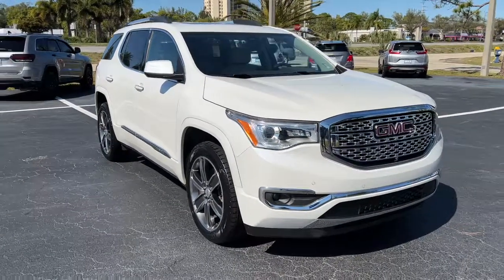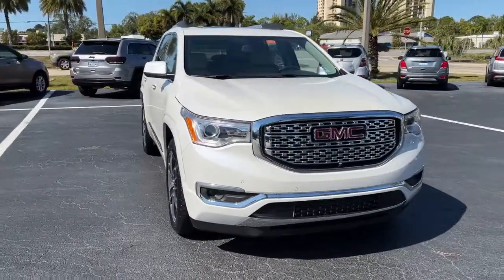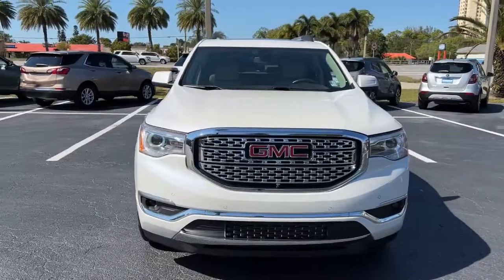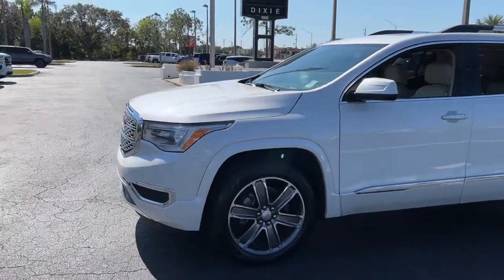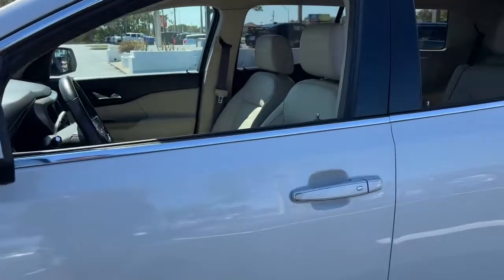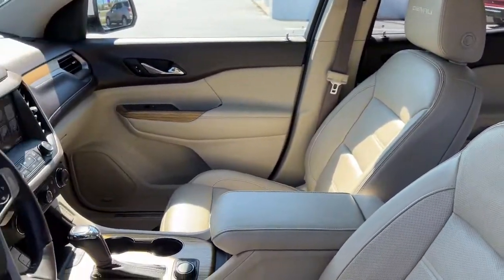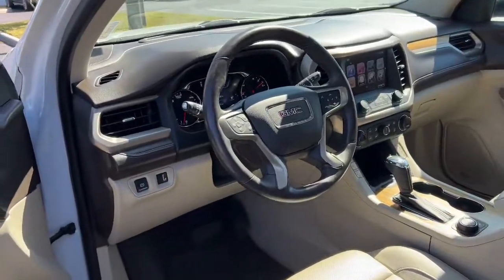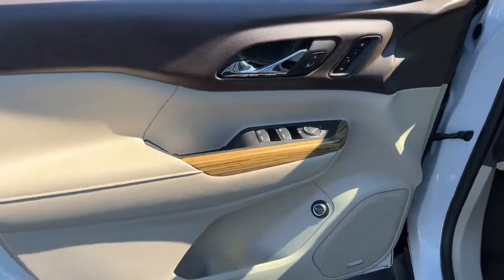2017 GMC Acadia Cape Coral, Estero, Bonita Springs, Naples, Fort Myers U17377B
White Frost Tricoat Used 2017 GMC Acadia available in Fort Meyers, Florida at Dixie Buick, GMC.  Servicing the Cape Coral, Estero, Bonita Springs, Naples, Fort Myers, FL area.

NO DEALER FEE FWD Cocoa/ Shale Leather. 2017 GMC Acadia Denali Certified. GMC Certified Pre-Owned Details:brbr  * 172 Point Inspectionbr  * Roadside Assistancebr  * 24 months/24000 miles (whichever comes first) CPO Scheduled Maintenance Plan and 3 days/150 miles (whichever comes first) Vehicle Exchange Program. SiriusXM 3-month trial subscriptionbr  * Vehicle Historybr  * Powertrain Limited Warranty: 72 Month/100000 Mile (whichever comes first) from original in-service datebr  * Limited Warranty: 12 Month/12000 Mile (whichever comes first) from certified purchase datebr  * Warranty Deductible: $0br  * Transferable Warrantybrbr3.6L V6 SIDI DOHC VVT FWD 6-Speed Automatic White Frost TricoatbrbrRecent Arrival! Odometer is 18640 miles below market average!brbrWe have been serving the community since 1934! We have a well trained award winning sales and service team ready to make your experience a great one! Well stocked inventory of both New and quality Preowned Cars Trucks and SUVs Certified Technicians in an up to date service facility We know your time is valuable. We are sure you will find our site a fast and convenient way to research and find a vehicle thats right for you.